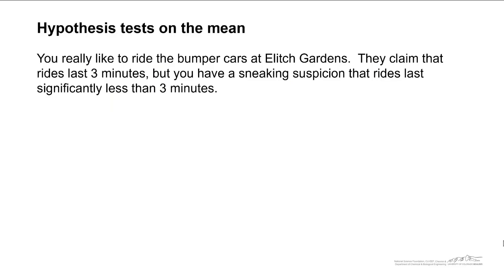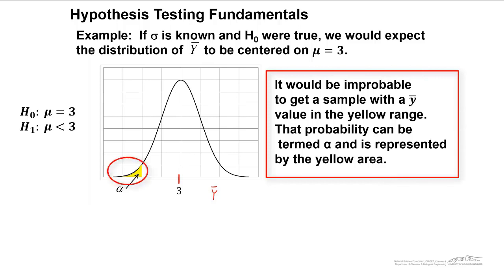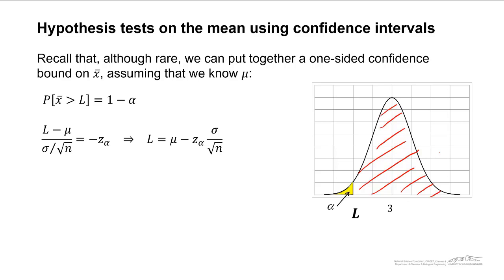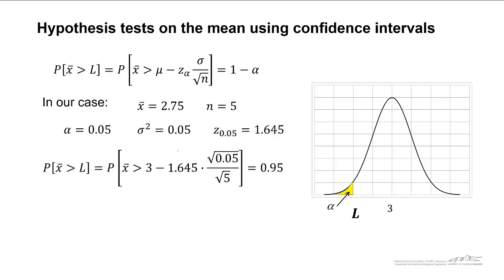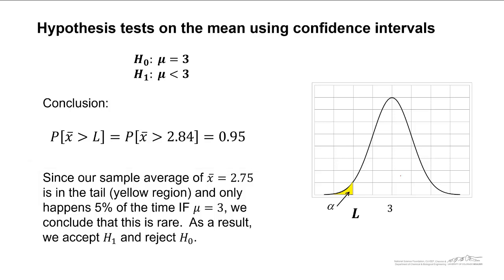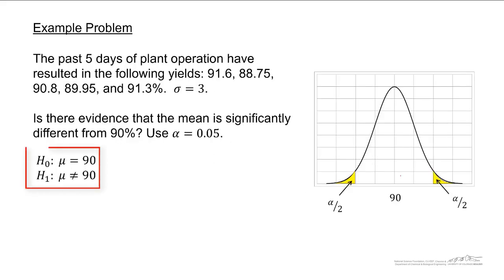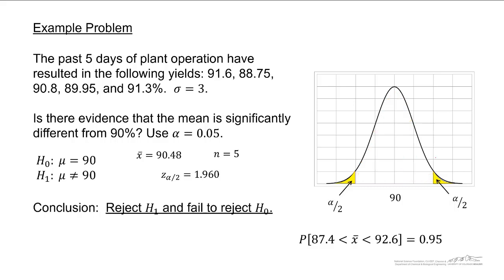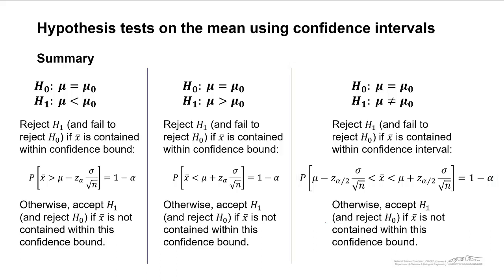Hypothesis Tests on the Mean Using Confidence Intervals